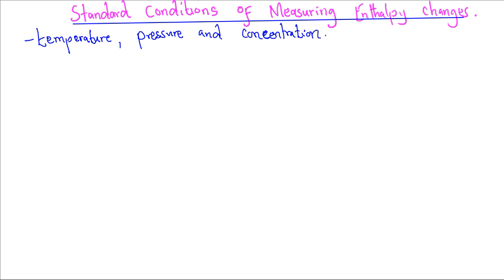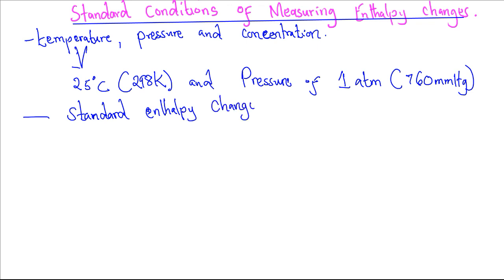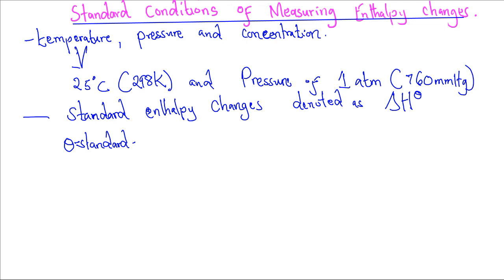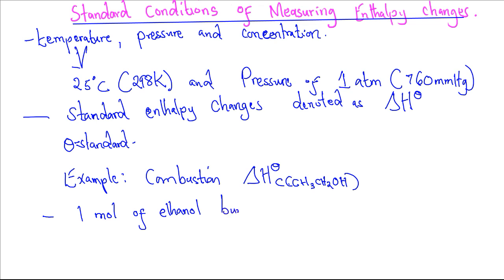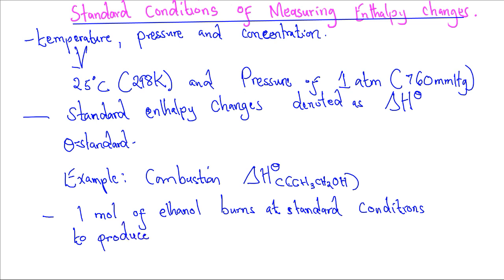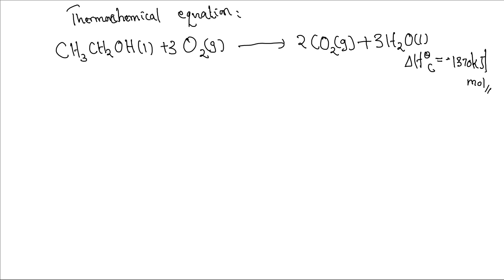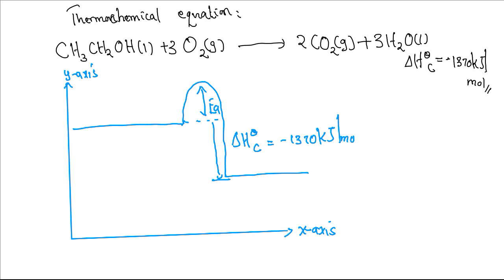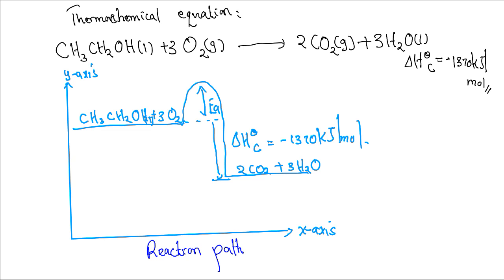Standard conditions of measuring enthalpy changes